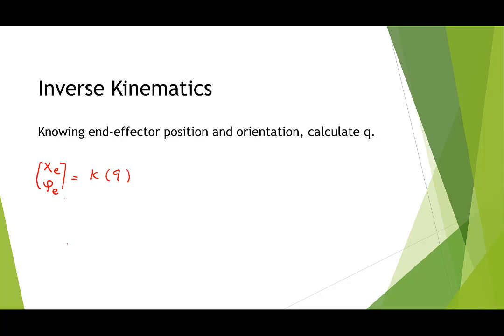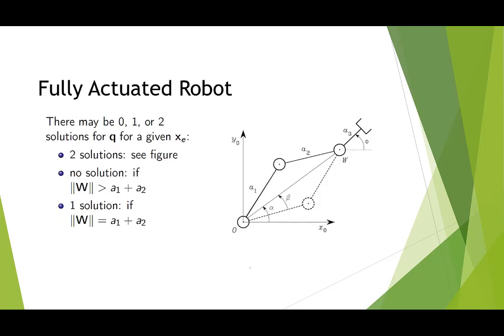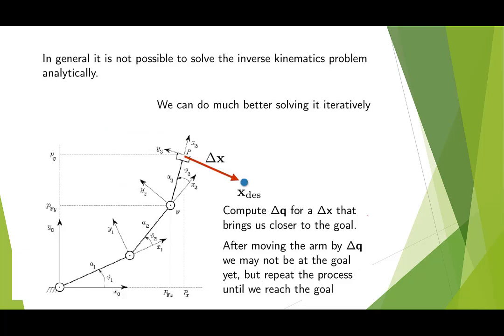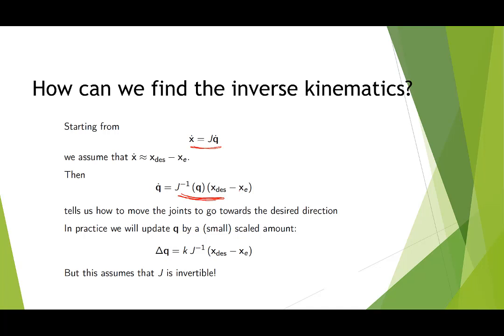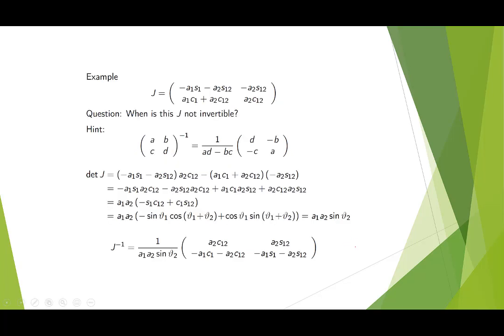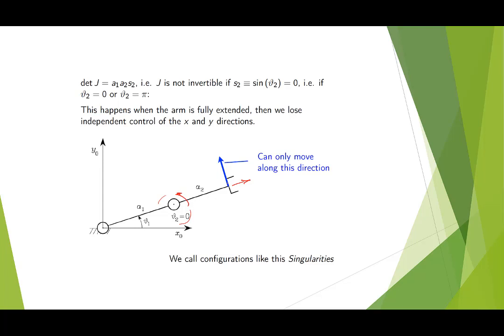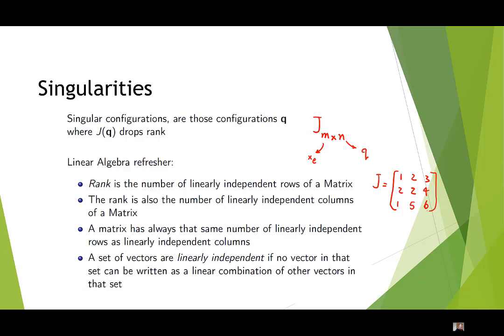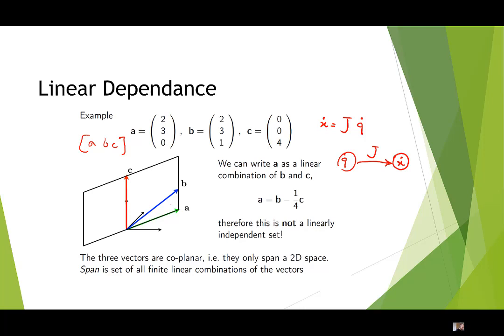4.1 Motion Representation 1